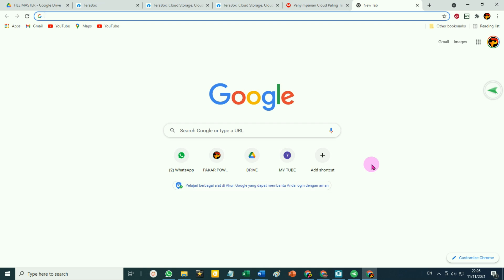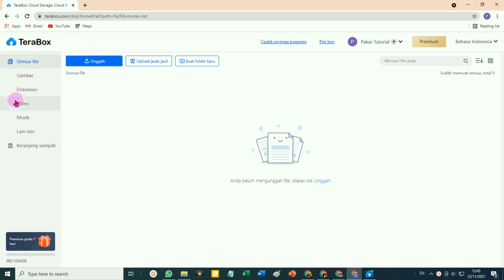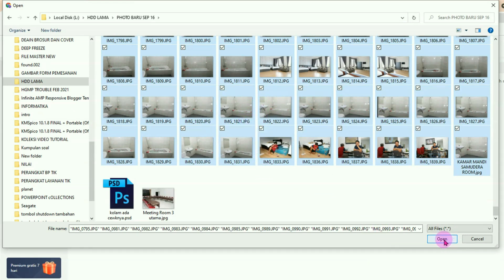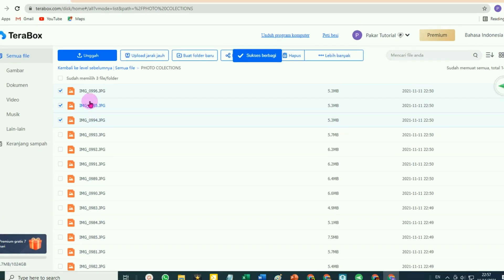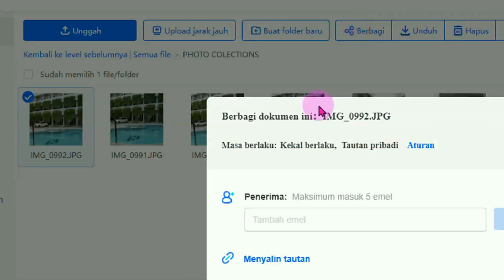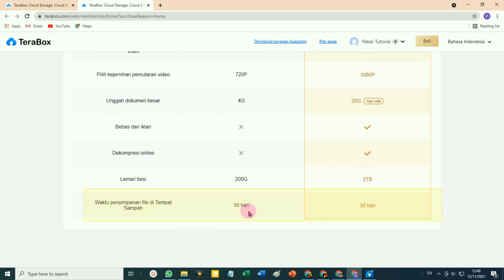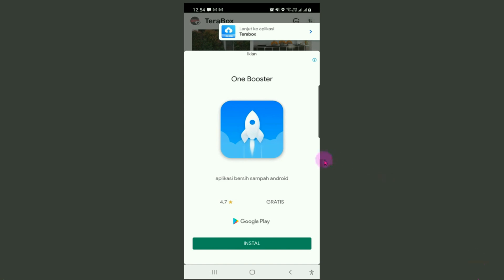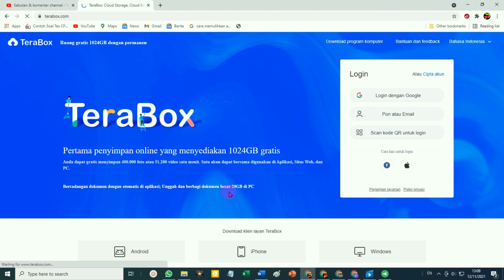Cara Dapat Kuota Gratis Cloud Storage Selain Google Drive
Cloud Storage atau penyimpanan online saat ini semakin dibutuhkan, selain mudah diakses dari Handphone dan laptop atau komputer, juga cloud storage bisa diakses dari Android, iPhone atau Windows. Dengan menyimpan file data secara online seperti di Google Drive, Terabox, one Drive atau yang lainnya, file data semakin terjamin keamanannya.

Dalam video tutorial ini cloud storage yang dibahas adalah Terabox yang memberikan kuota penyimpanan sebesar 1 terabyte atau 1024 GB secara gratis dan permanen,

🔽 LINK untuk mendapatkan File-File Siap Pakai yang ada di Channel Pakar Tutorial